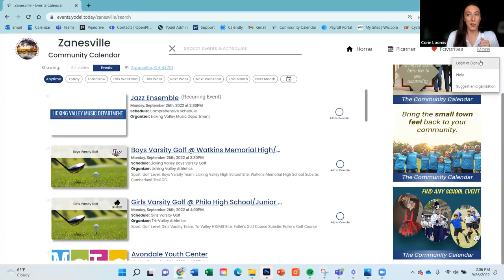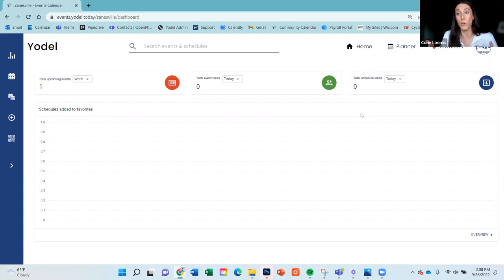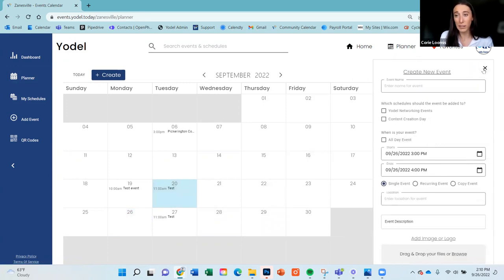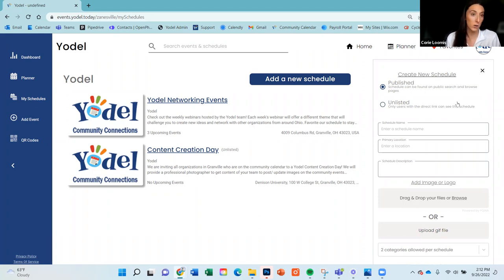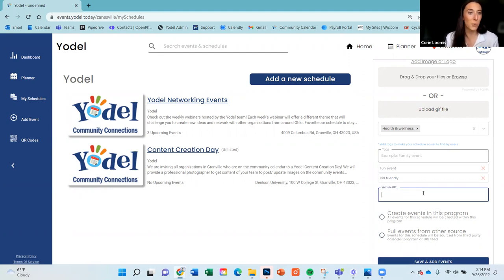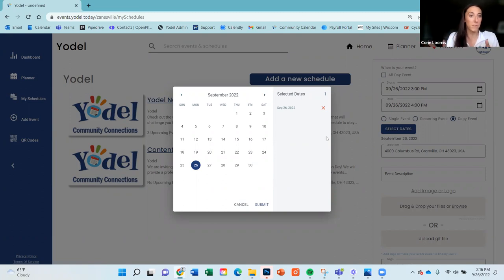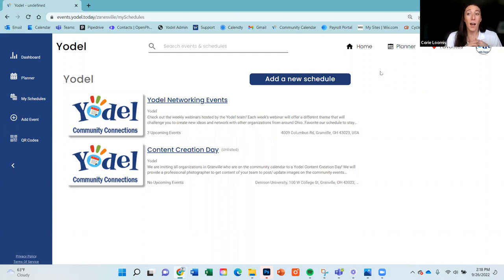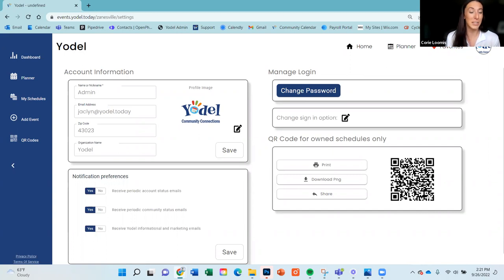For Organizations who Manually Enter Events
Learn everything there is to know about putting your events on the Community Calendar!